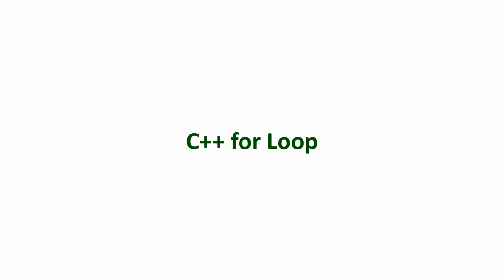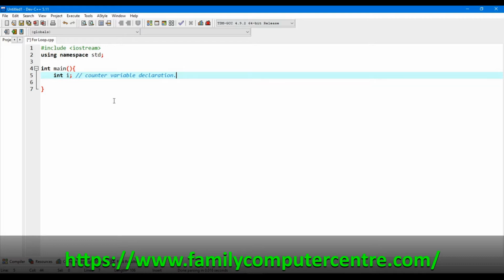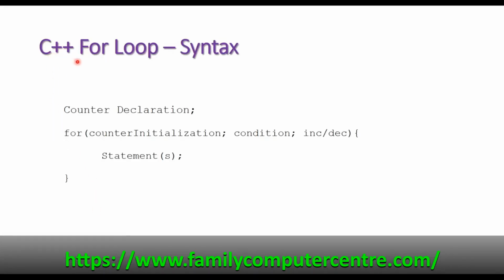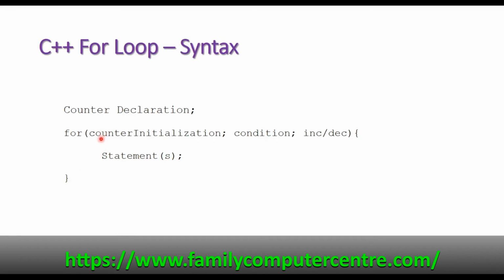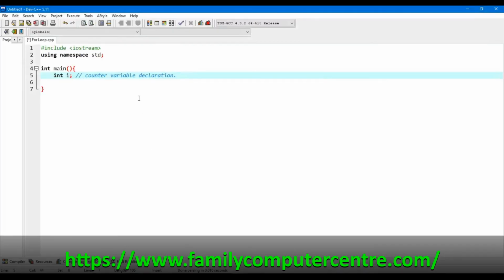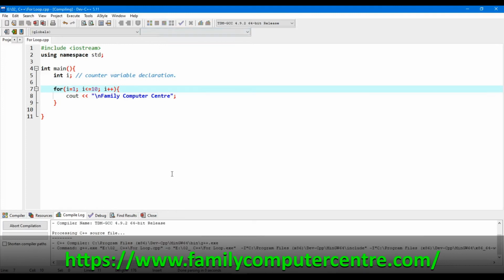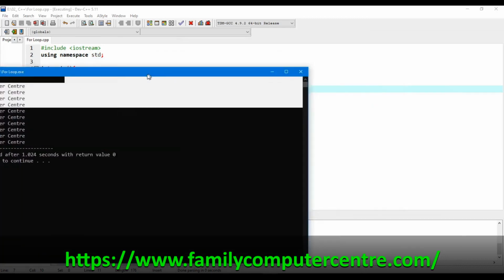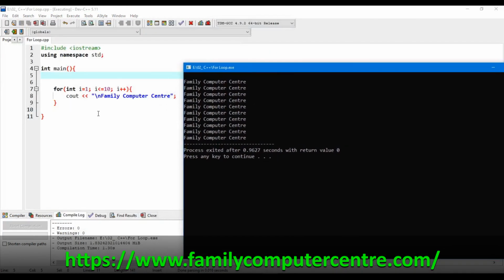C++ Tutorial | for loop in C++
C++ is a general-purpose programming language created by Bjarne Stroustrap as an extension of the C programming language, or "C with Classes". A loop statement allows us to execute a statement or group of statements multiple times at a number of times specified. In this video you will learn about for loop in c++